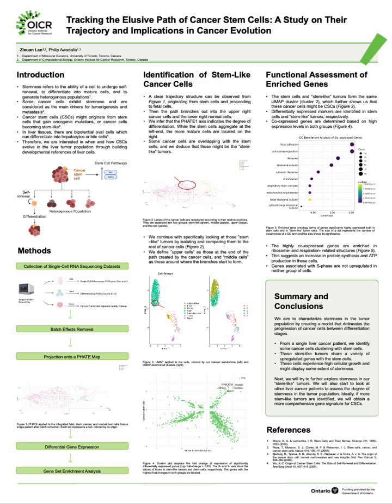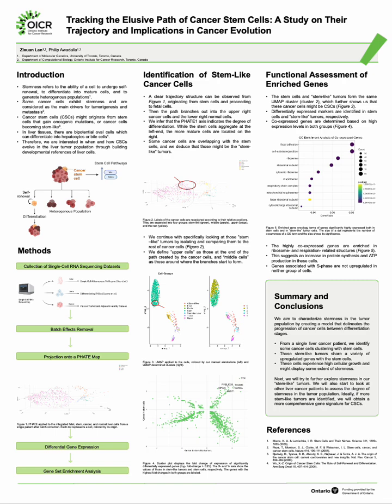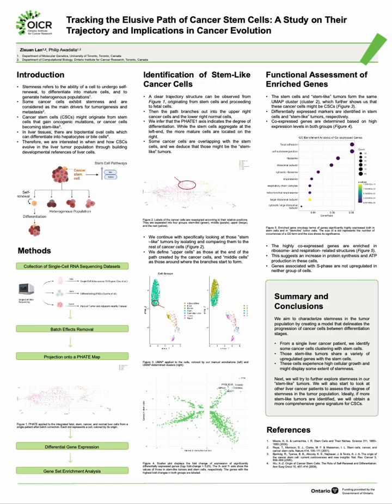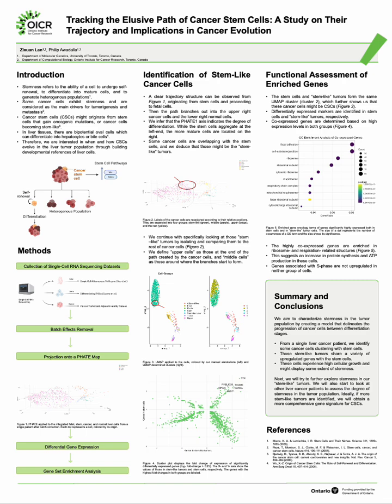Tracking the Elusive Path of Cancer Stem Cells: A Study on Their... - Zixuan Lan - GLBIO2023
Tracking the Elusive Path of Cancer Stem Cells: A Study on Their Trajectory and Implications in Cancer Evolution - Zixuan Lan - Poster - GLBIO2023